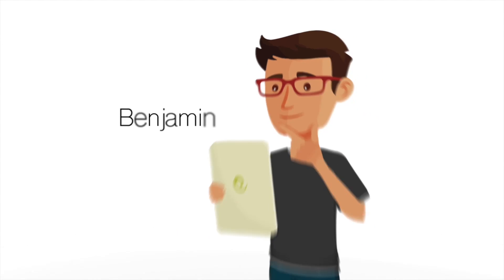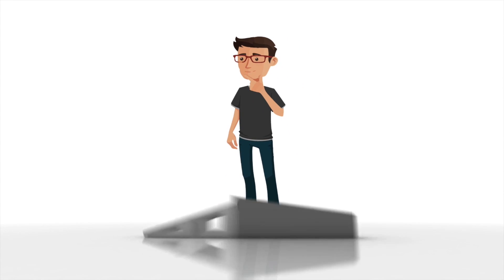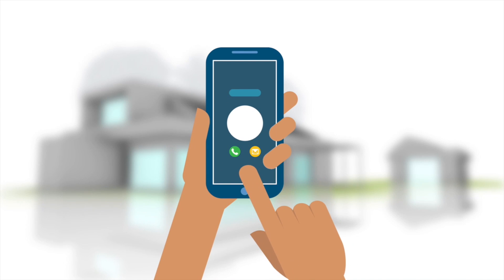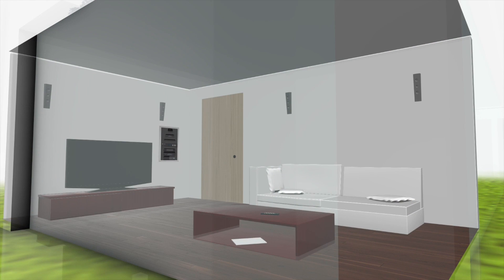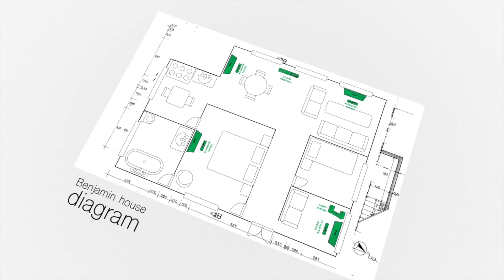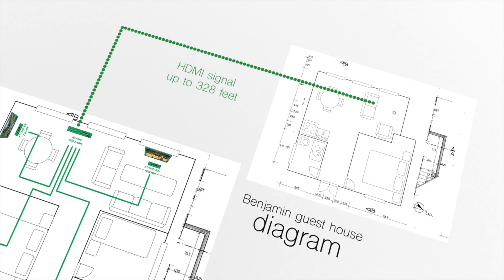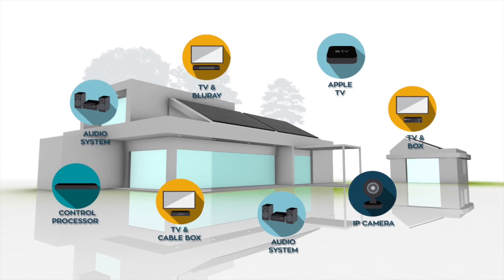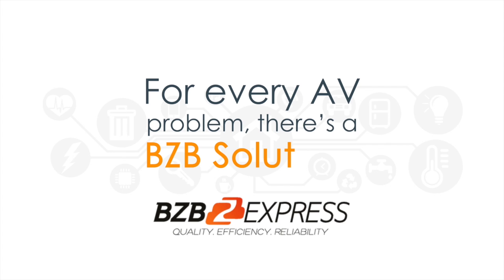Smart Home Theater System without Spending a Fortune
How to entertain your guest with a Smart Home Theater System and without Spending a Fortune?

Benjamin is a proud owner of a brand new four bedroom home with a guest house in the backyard.  He is planning to network the entire residence with displays and media devices on each room while being able to control all devices from a remote location, even for the guest house. The problem is Benjamin is uncertain on where to start.

The only devices you need to convert your place into a Smart Home are these:

(Most common based on price and features)

(Ideal for major projects.)

3) Atlona AT-UHD-EX-100CE-RX (100mts. / 328 feet HDBaseT Receiver)
(Super long distance Transmitter/Receiver Kit)

4) Atlona AT-UHD-EX-70C (70mts. / 230 feet HDBaseT Receiver)
(Transmitter/Receiver Kit)